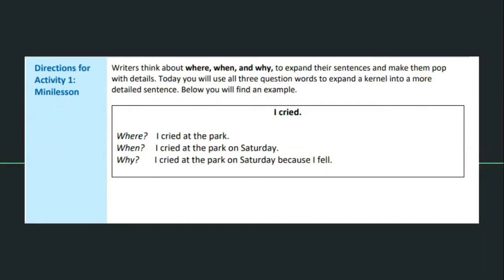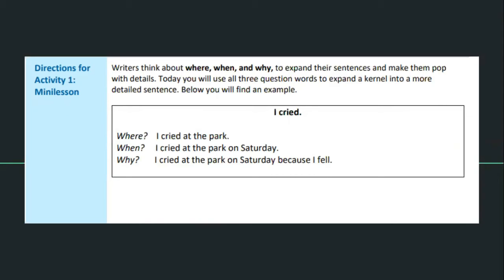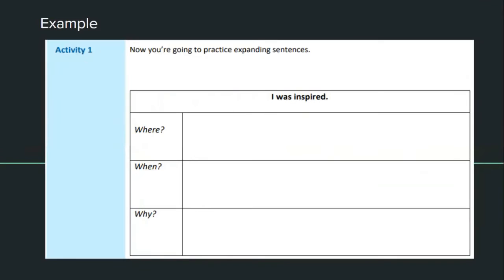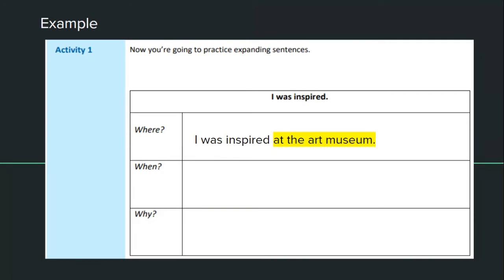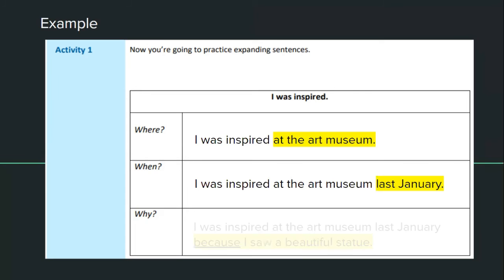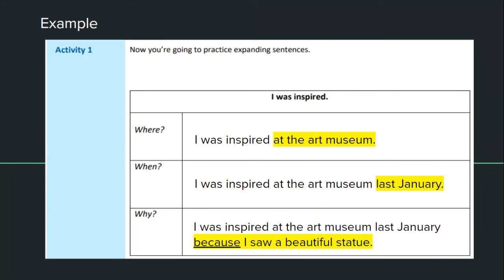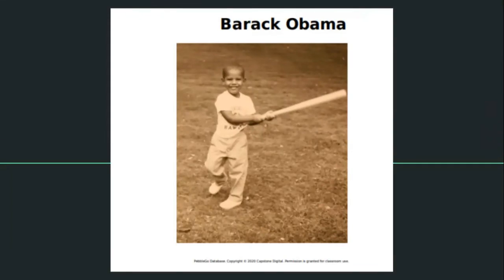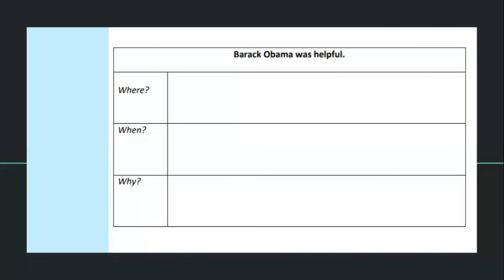Week 7, Day 4 - RRW: Expanding Sentences